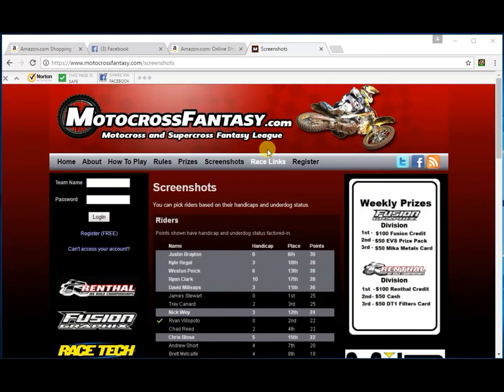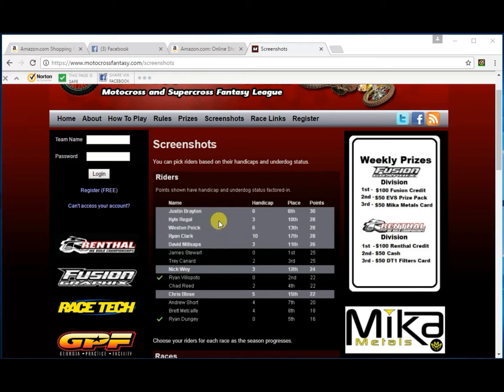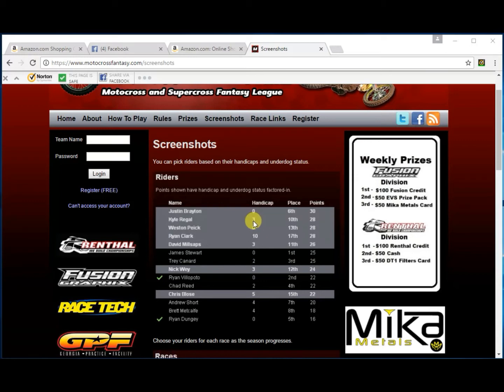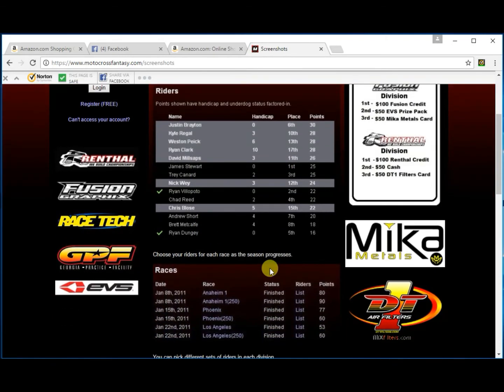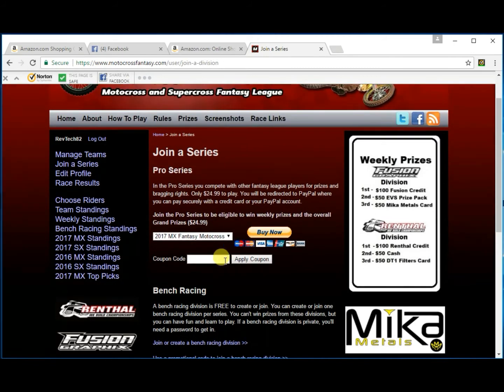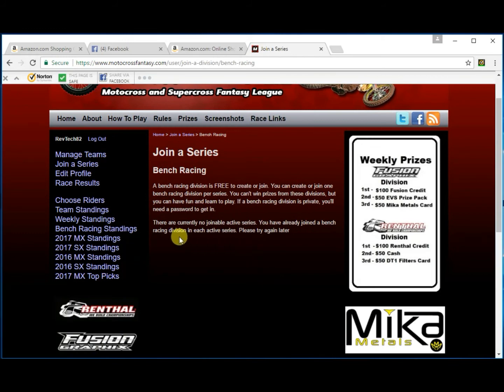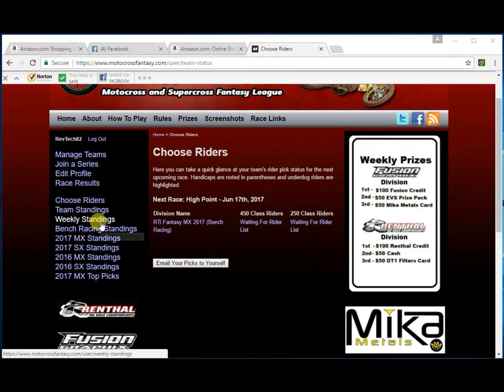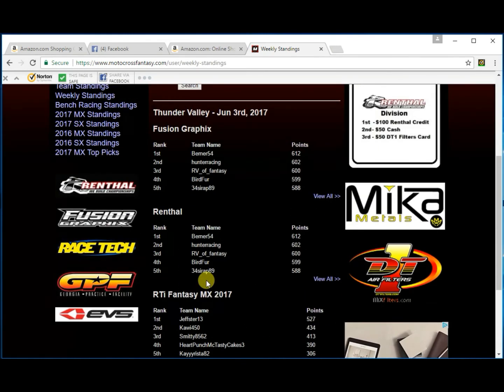MotocrossFantasy.com Basics- How to Play Fantasy Motocross / Supercross !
A brief description of playing fantasy mx / sx on motocrossfantasy.com